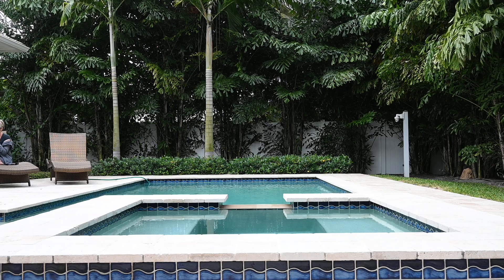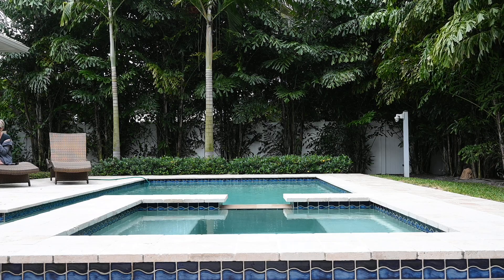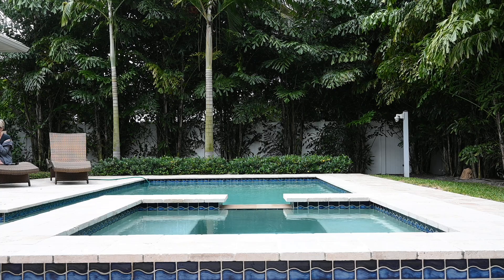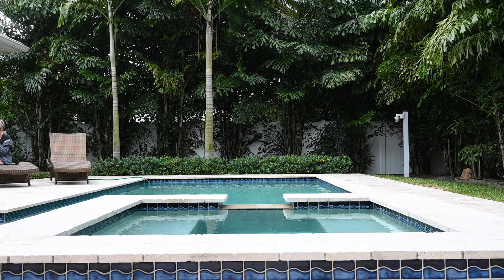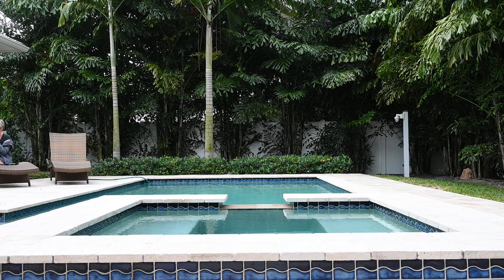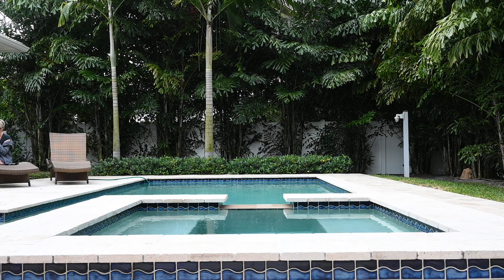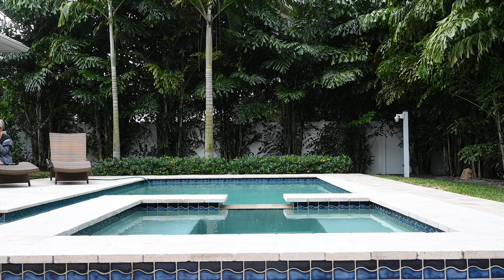5 5 5 Meditation - A Calming Meditation for Stress and Overwhelm